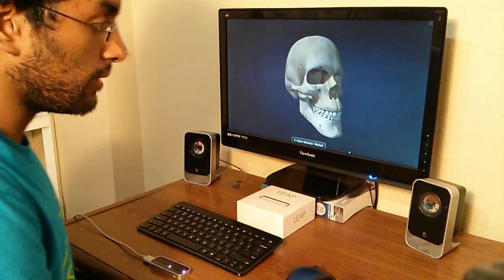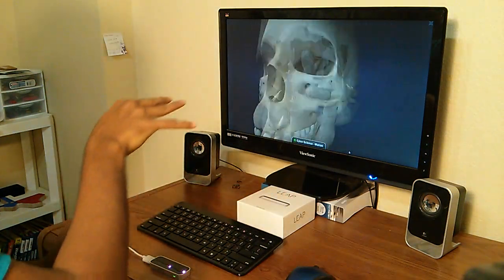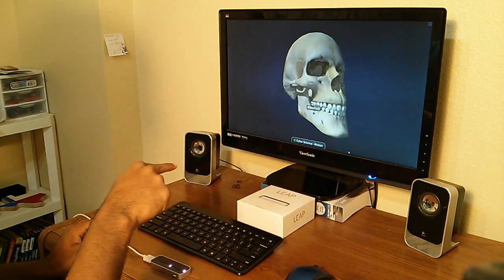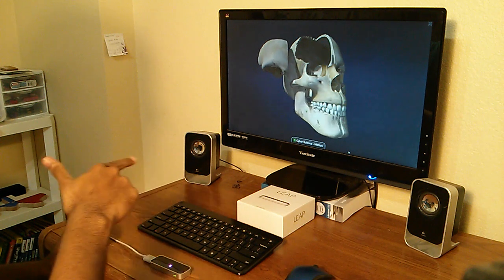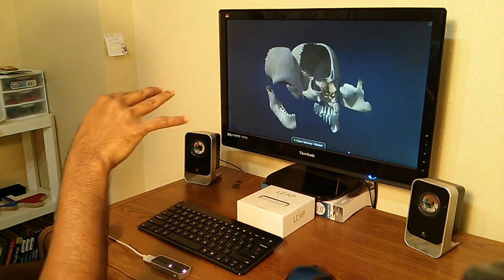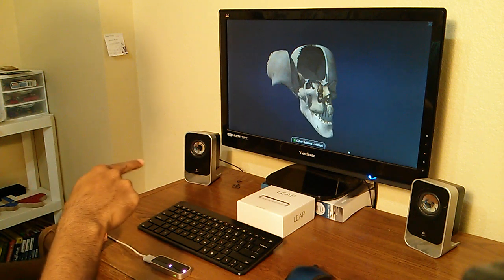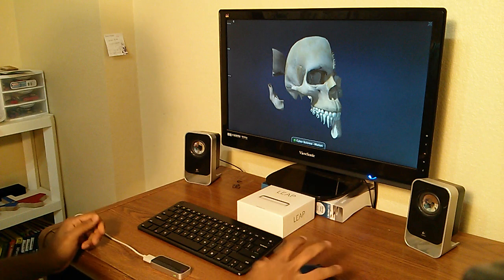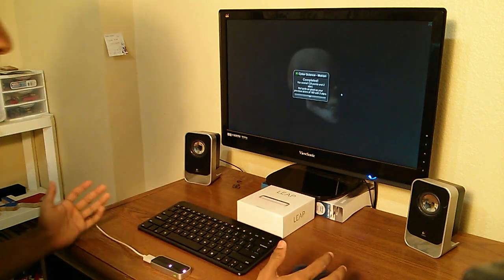Leap Motion App Tutorial - Cyber Science Motion Skull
This is a tutorial of how to use the free Leap Motion app called "Cyber Science Motion." This educational app allows you to manipulate a human skull with your hands and fingers. You can move the skull around in space, turn it, zoom in and out, and more. When you point at any bone with your index finger (with your thumb tucked into your fist), the bone will be identified. By flicking your thumb out, you can move the pieces of the skull around. It's  quite fun and educational!